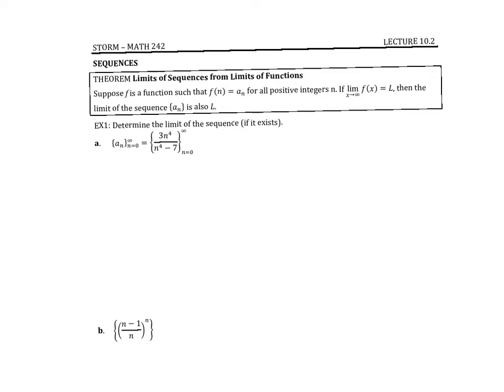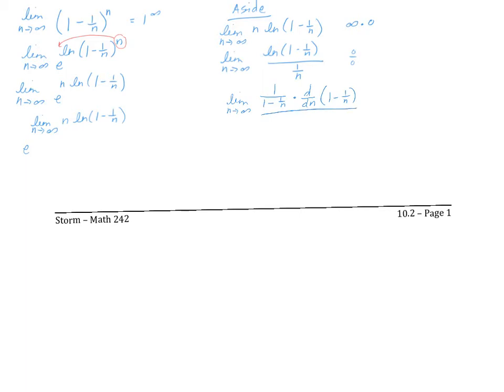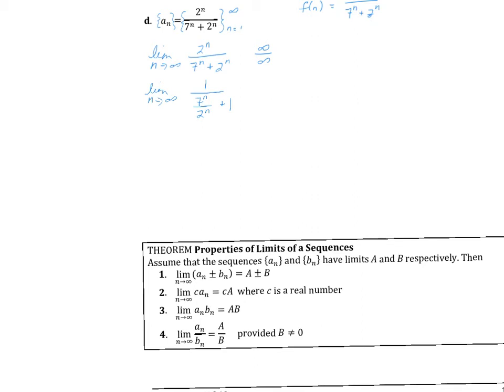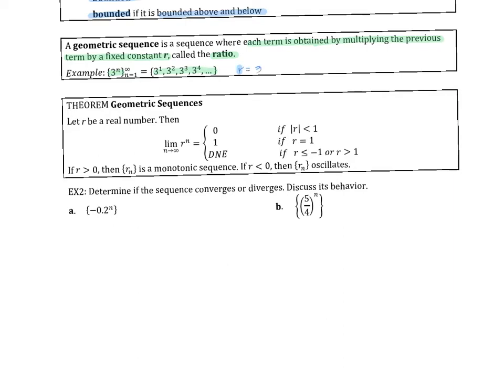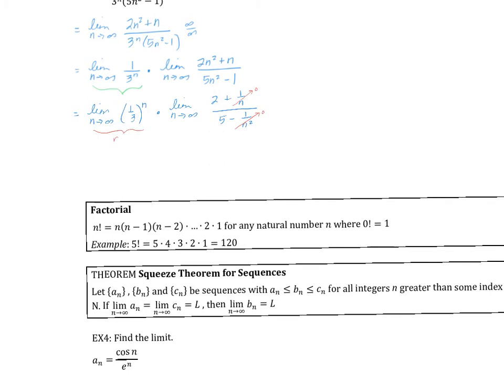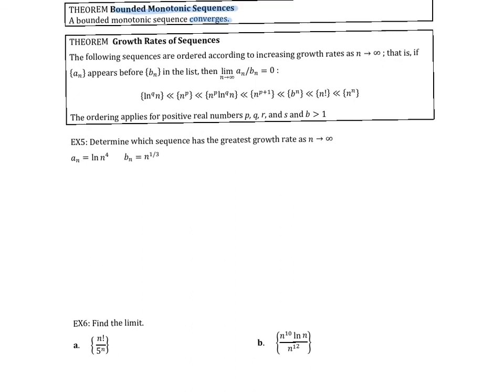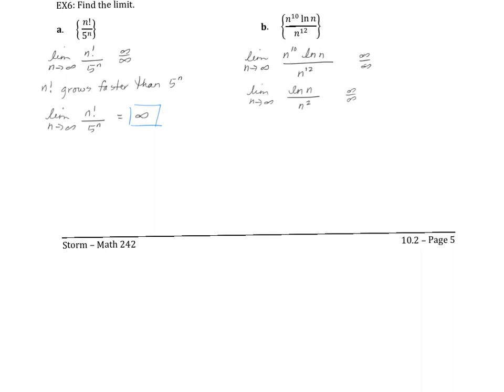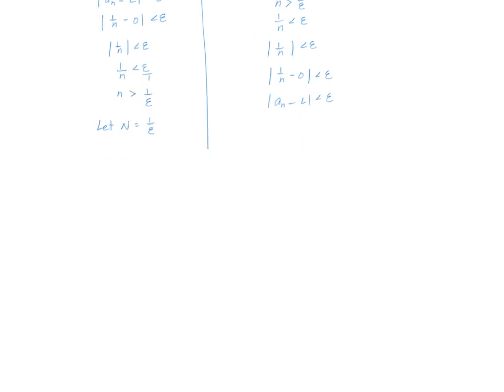10.2 Math 242